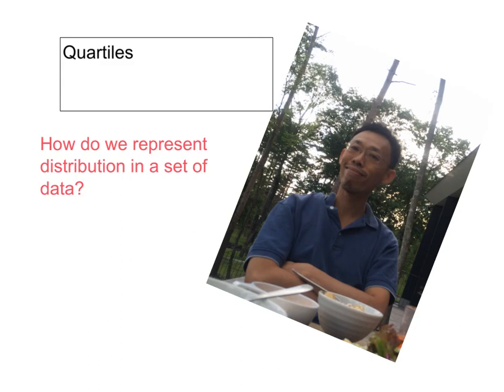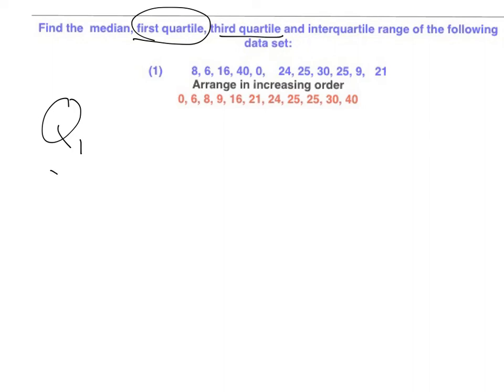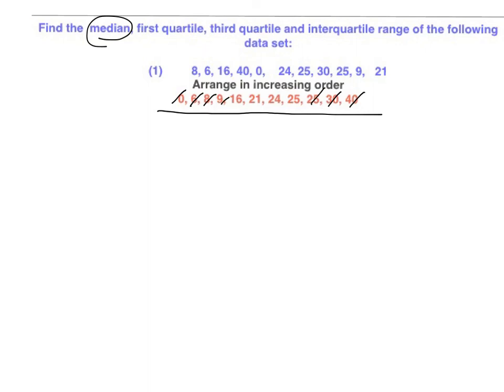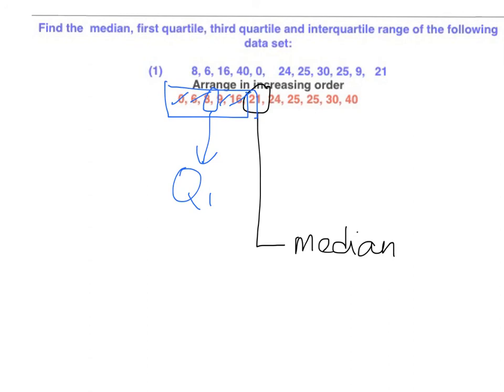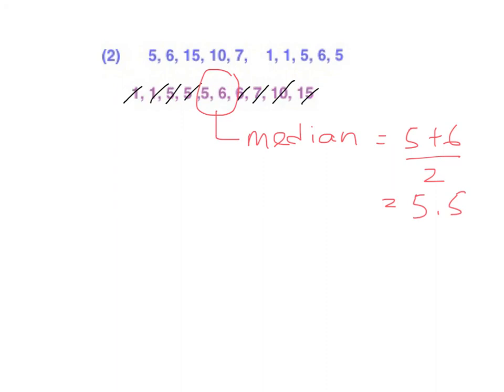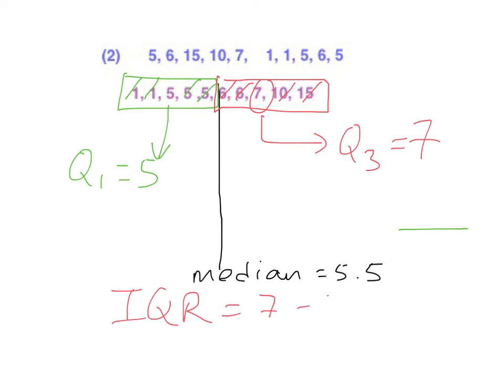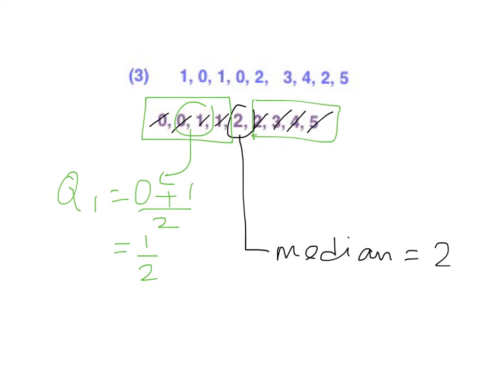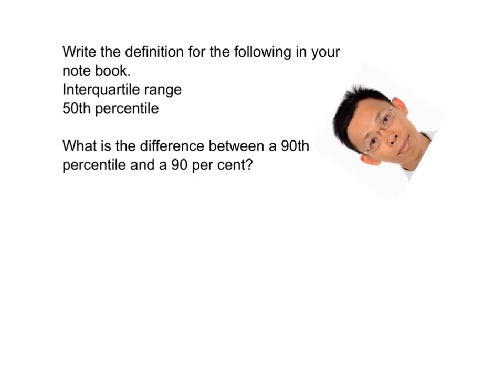quartiles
Explains how to find median, first quartile, third quartile and interquartile range from a set of discrete data.